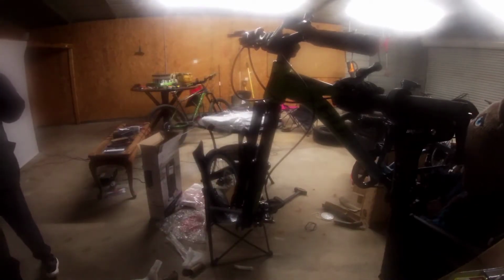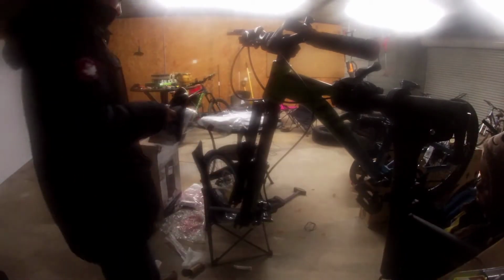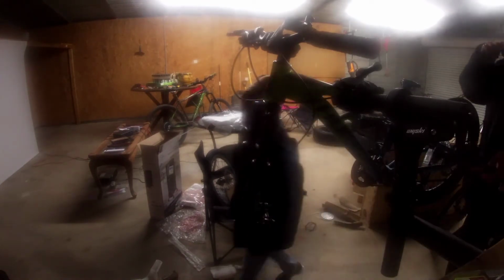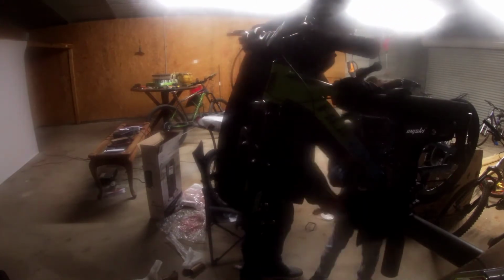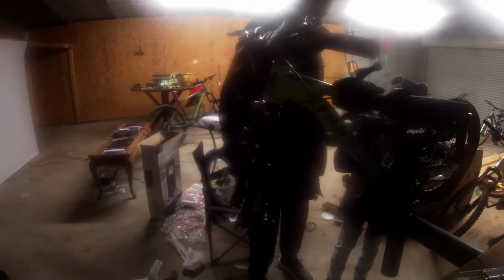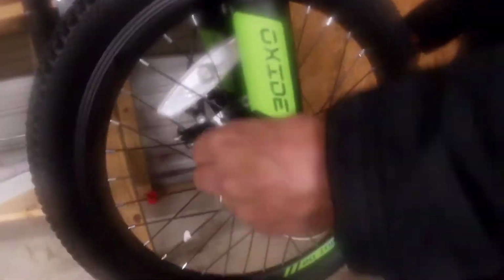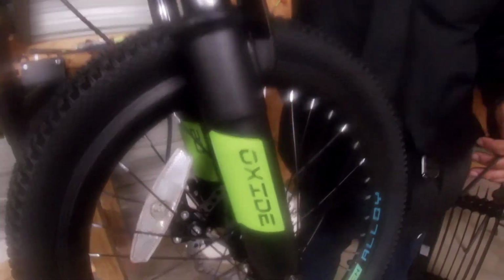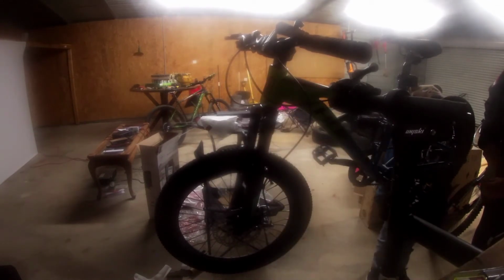2020 Huffy Oxide Boys 20 in Pt 2 ( Assembly )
Assembling 2020 Huffy Oxide Boys 20 in